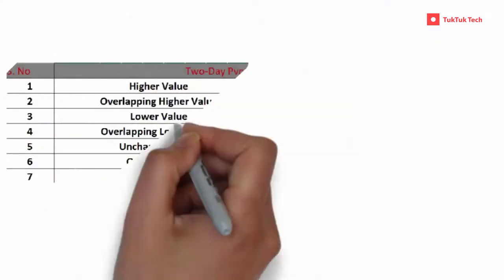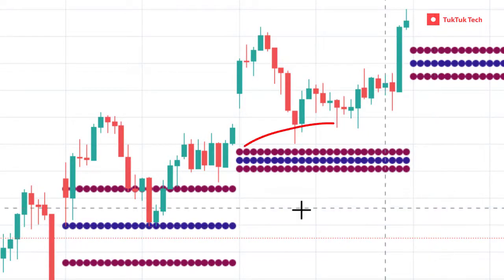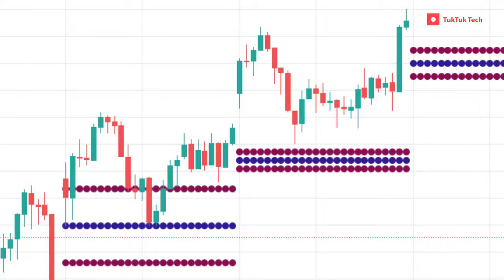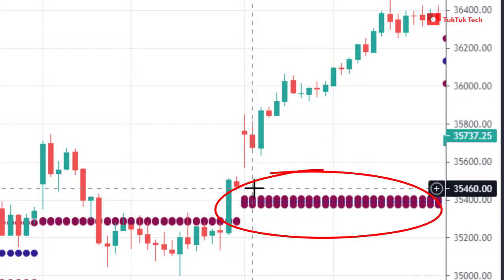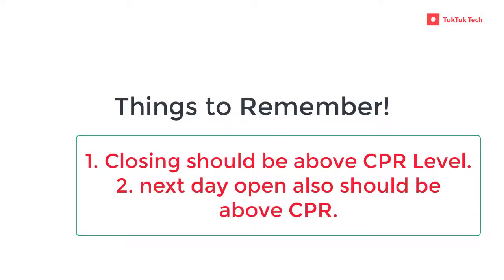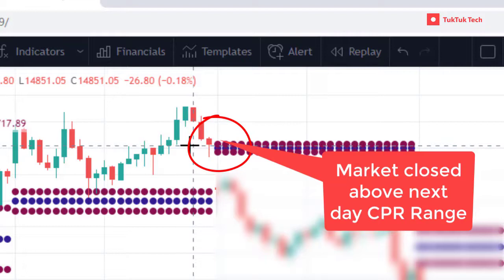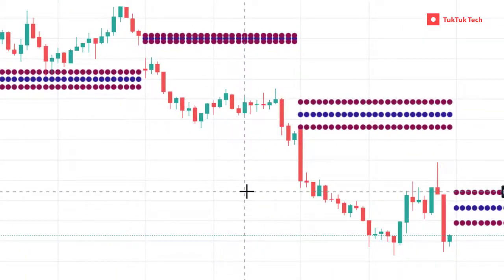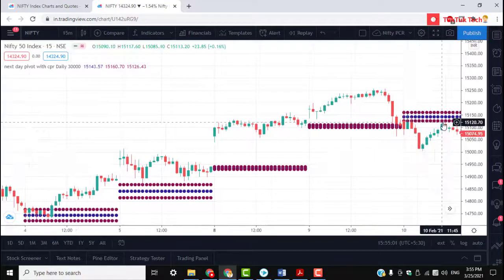Two Day Pivot Relationship - Higher Value || Secrets of Pivot Boss || Exclusive Trading Setup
TWO-DAY PIVOT RANGE Relationships.

Today’s CPR values act as the reference for tomorrow’s trading. There are seven types of pivot range relationships that should be considered when Analyzing the current strength and attempted direction of the market: when the current day's pivot range is completely higher than the prior day's pivot range. Therefore, today's bottom central pivot point is higher than the top of the prior day's pivot range. This Higher Value is the most bullish relationship of the seven two-day combinations. In the next video, we will cover the topic of Overlapping Higher Value.